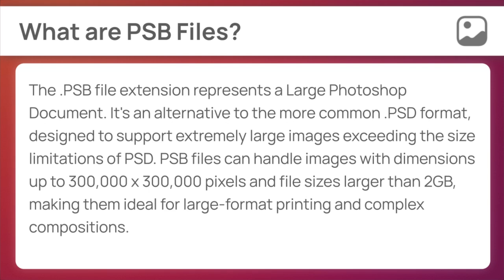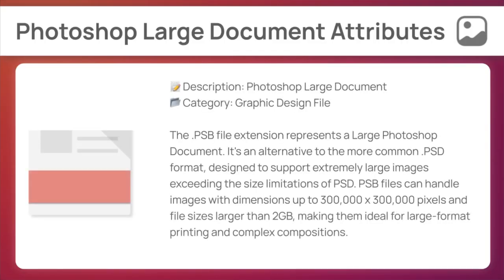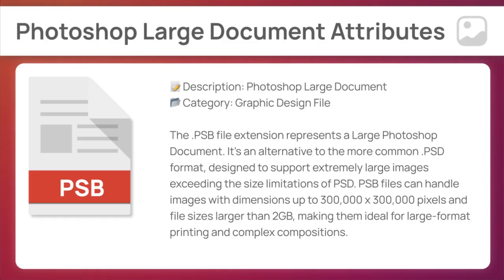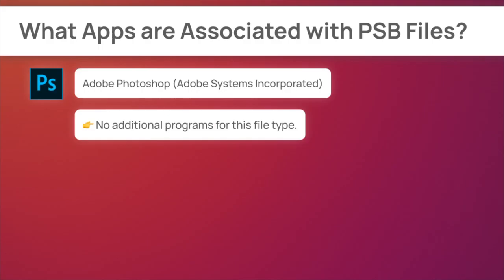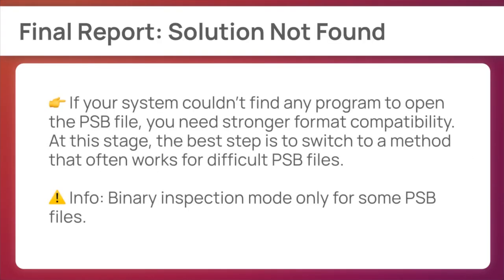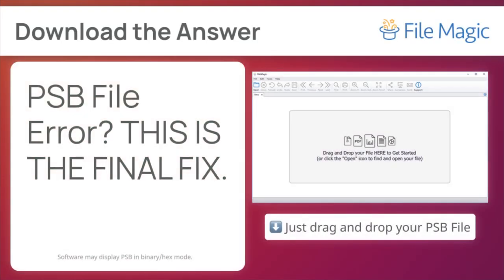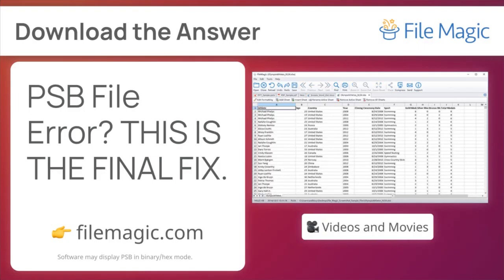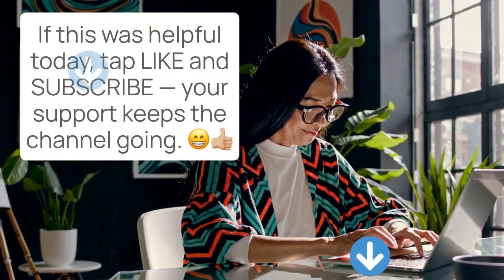Opening PSB Files (Adobe Photoshop)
Can’t get your Photoshop Large Document format to open? You’re definitely not the only one! In this short guide, I’ll walk you through the exact steps to open, preview, and fix PSB files on Windows — even if your PC can’t identify the format.

The .PSB file extension represents a Large Photoshop Document. It's an alternative to the more common .PSD format, designed to support extremely large images exceeding the size limitations of PSD. PSB files can handle images with dimensions up to 300,000 x 300,000 pixels and file sizes larger than 2GB, making them ideal for large-format printing and complex compositions.

Download Universal Viewer (Recommended): In a hurry? File Magic instantly opens PSB files — plus hundreds of other file types.

▶ Your Guide to PSB:

- Understand the evolution of the PSB file format
- How to Increase Scratch Disk
- Understand what the PSB file does and why it exists
- Fix mismatched PSB file associations in Windows
- Eliminate Windows errors that prevent PSB file access
- Match the file with the right PSB Windows software

Timestamps:

00:00 - The Basics
00:25 - Decoding PSB Files
01:03 - PSB Authorship
01:26 - Ways to Open PSB
02:14 - PSB Crash Fixes